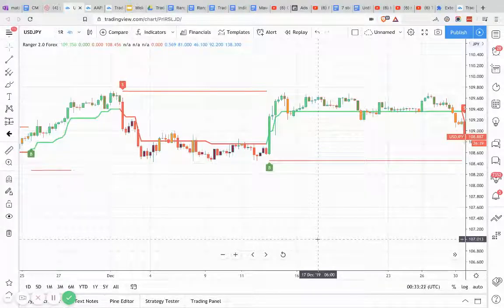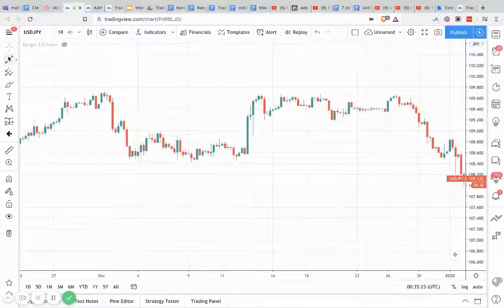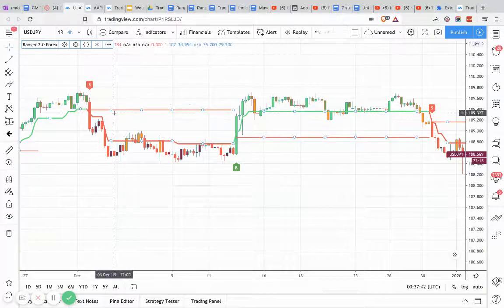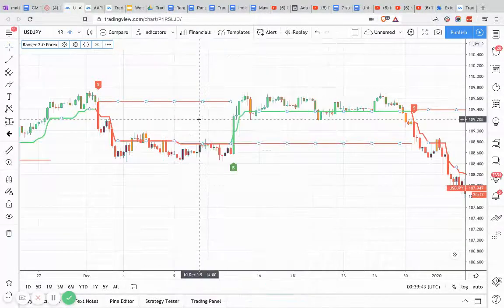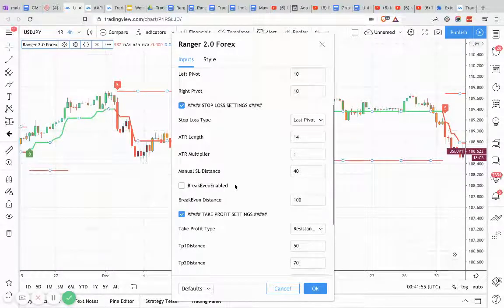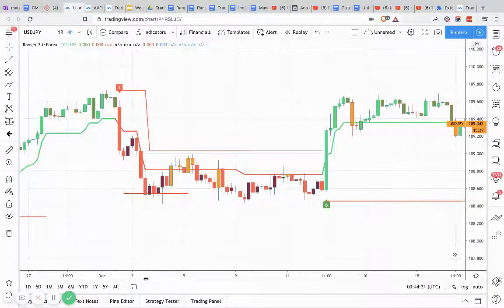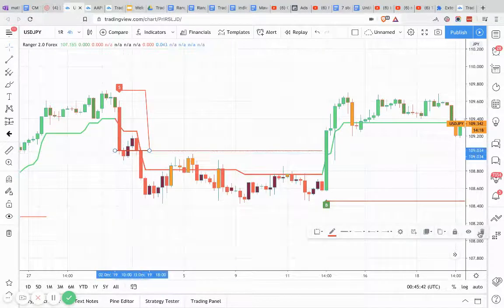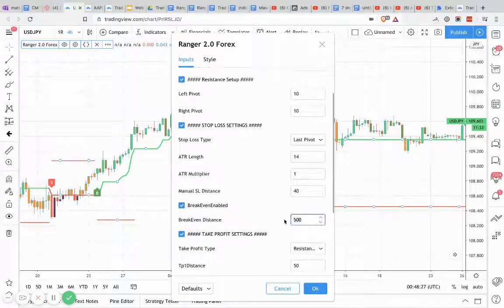Crypto Mavericks Ranger 2.0 - Stop Loss Setup